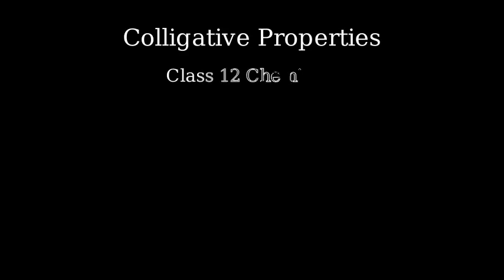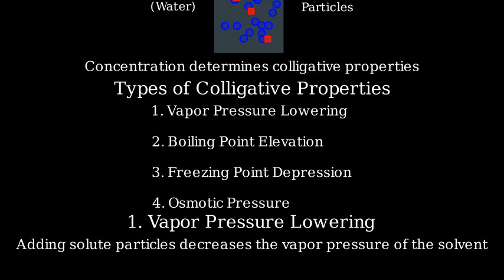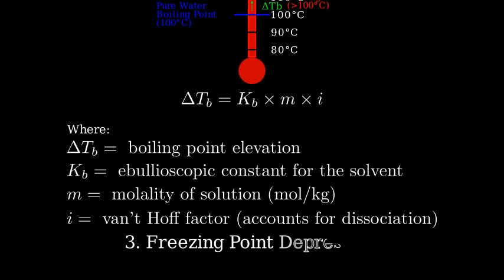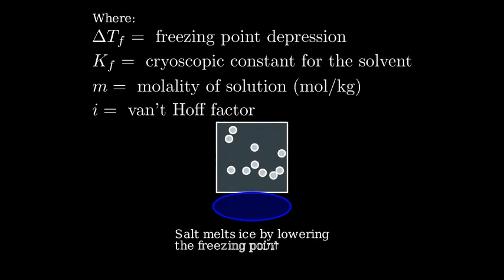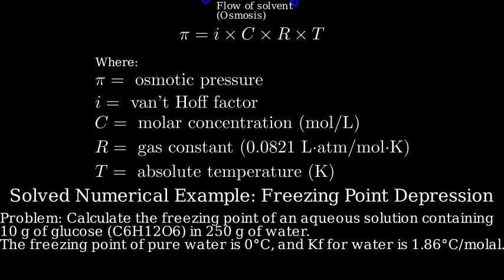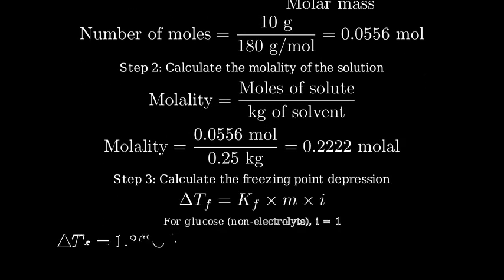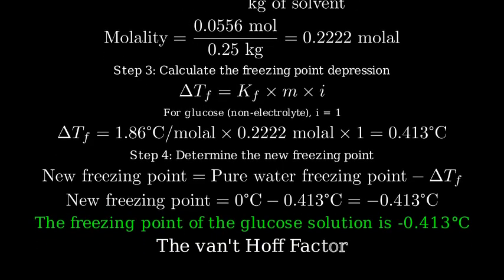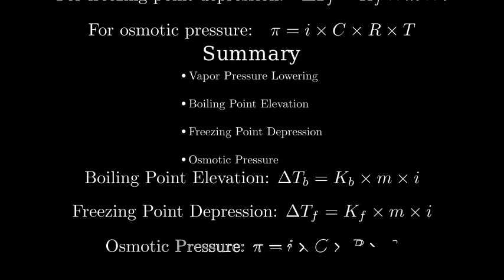Colligative Properties Made Easy | Class 12 Chemistry | Types, Formulas & Numericals Explained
Learn everything about Colligative Properties in this Class 12 Chemistry revision video. We cover the definition, types (relative lowering of vapour pressure, elevation of boiling point, depression of freezing point, and osmotic pressure), key formulas, and important numericals to help you score high in exams. Perfect for CBSE, NEET, and competitive exams.